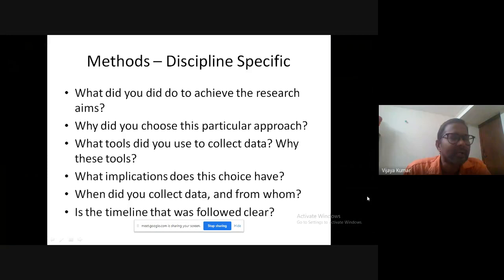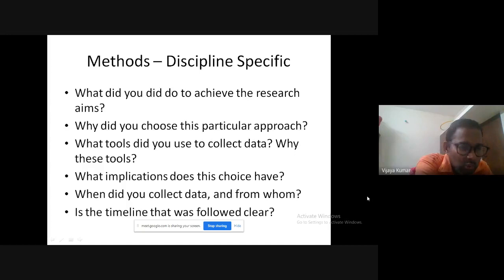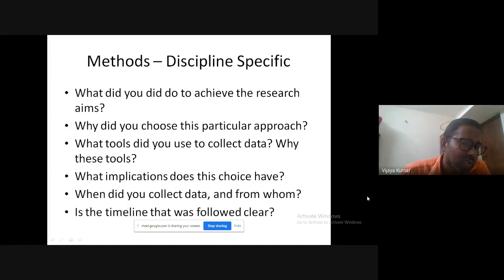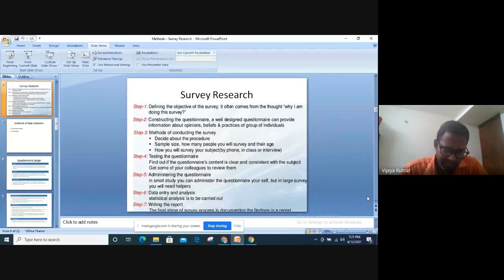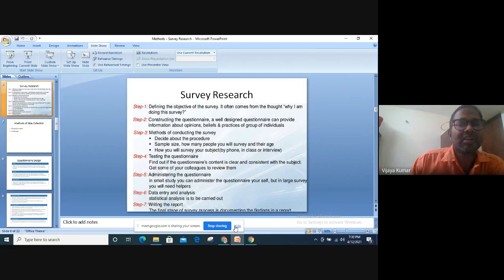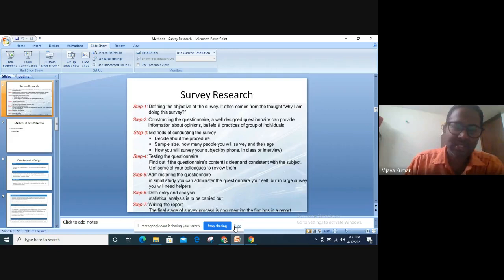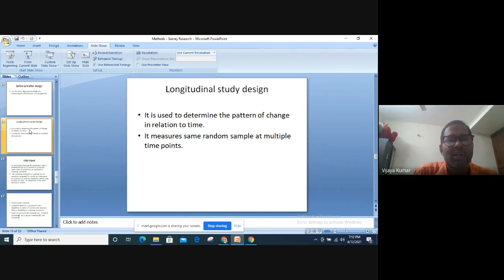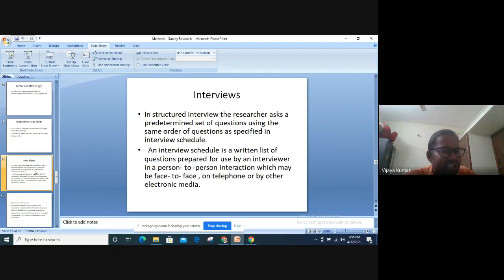Survey Research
The traditional definition of survey research is a quantitative method for collecting information from a pool of respondents by asking multiple survey questions. This research type includes the recruitment of individuals, collection, and analysis of data.